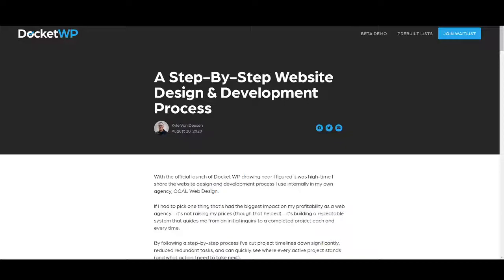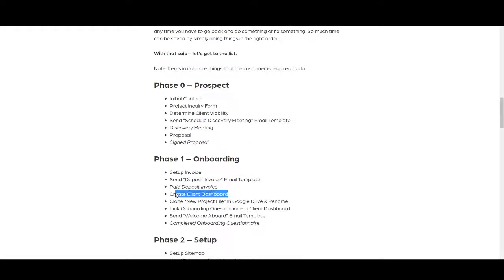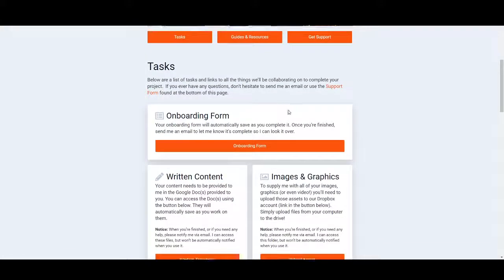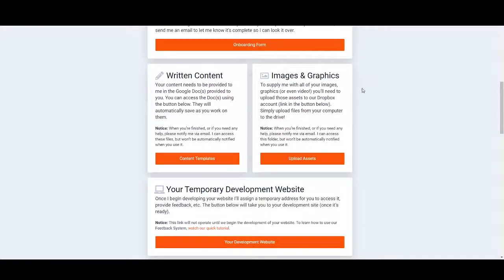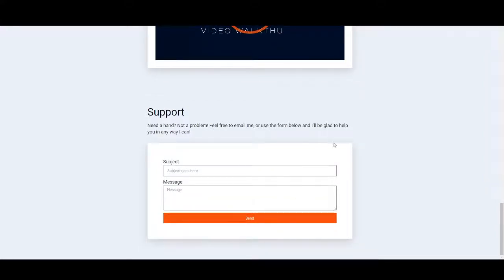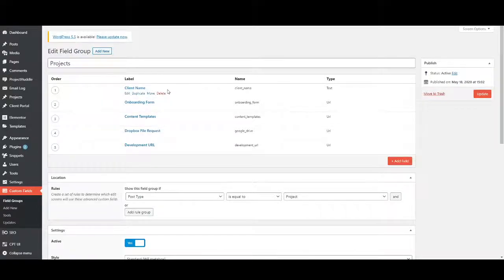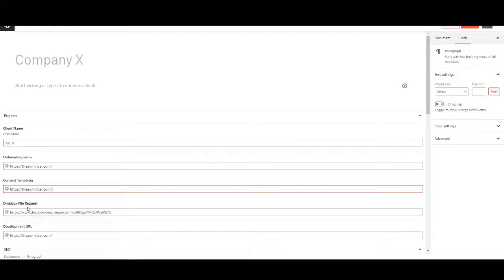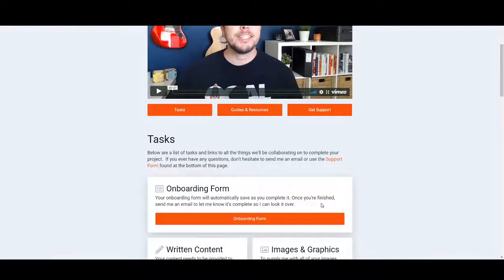Simple Client Dashboard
A simple, straight-forward client dashboard I use as a "home base" for my clients during my website design and development process (outlined